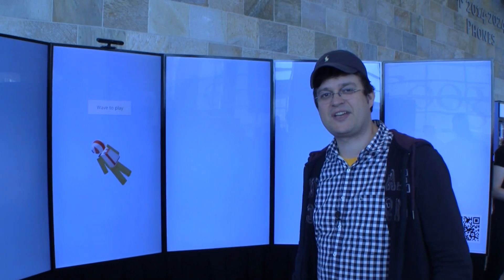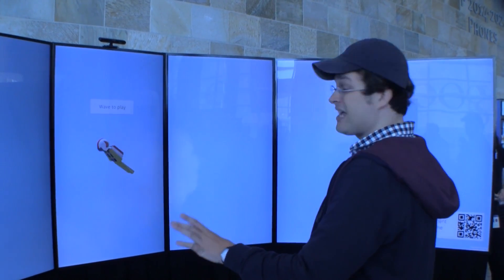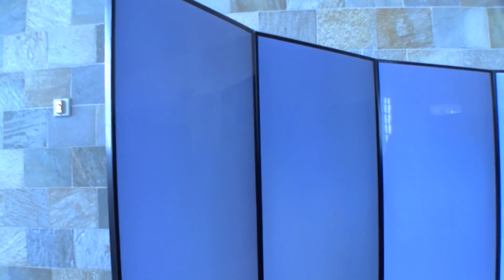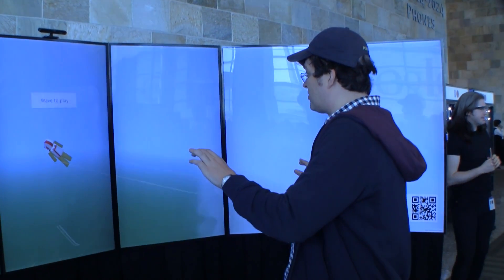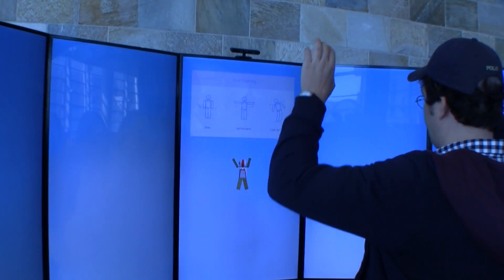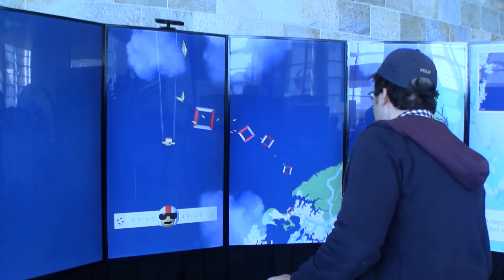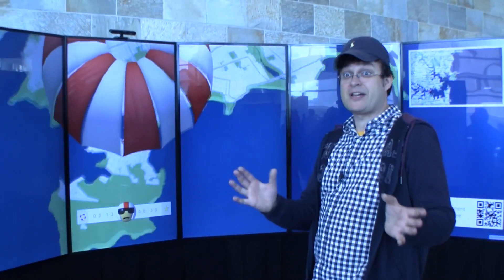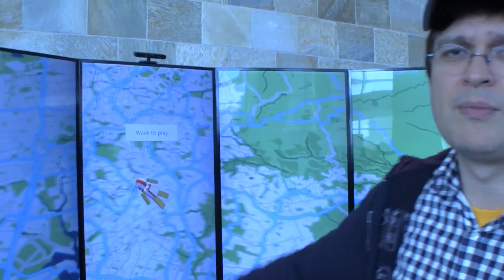Skydiving Simulator using the Google Maps API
Skydiving Simulator using the Google Maps API - We are taking a look at the Skydiving Simulator at Google I/O 2013, which is based on the Google Maps API and uses the ASUS Xtion Pro camera